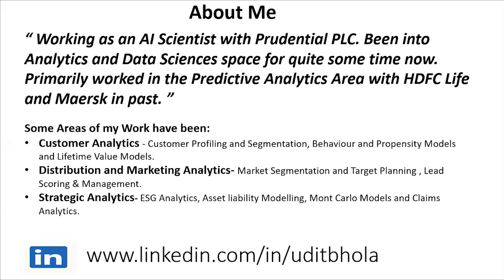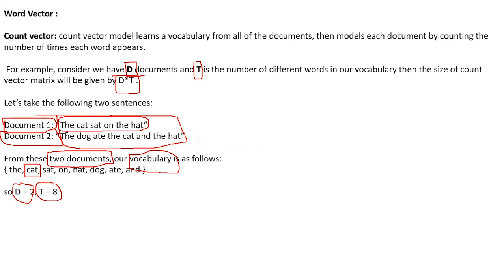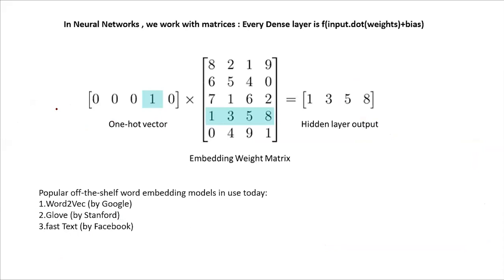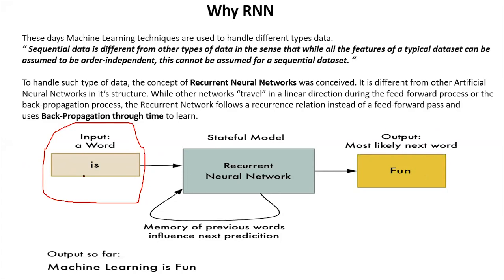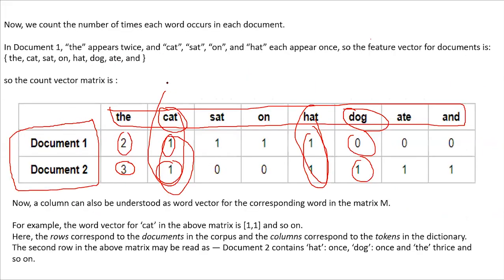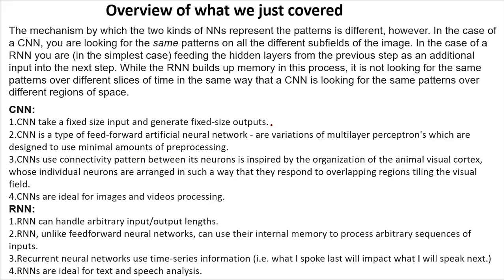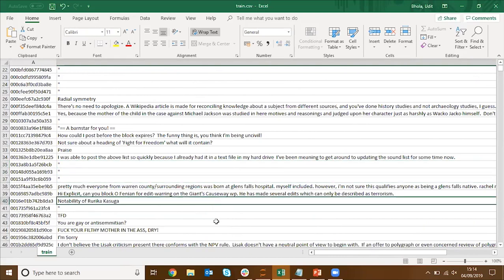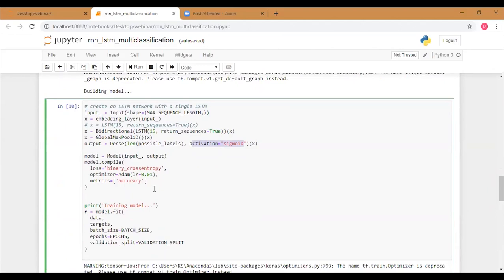10,000 Minutes Lecture |Text Processing Using RNNs | Udit Bhola | GreyAtom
Learn and understand how to utilize the power of RNNs for NLP tasks.

Session Takeaways:
The problem of handling sequence text data
Introduction to RNNs
Implementation of RNNs

Udit is currently working as an AI Scientist in the financial sector. He brings a rich 5 yrs experience with him. The techs & tools he mainly works with are Machine Learning, Deep Learning, Business Analytics, R, Python, Statistics, Spark, AWS, Azure and Qlik Sense.